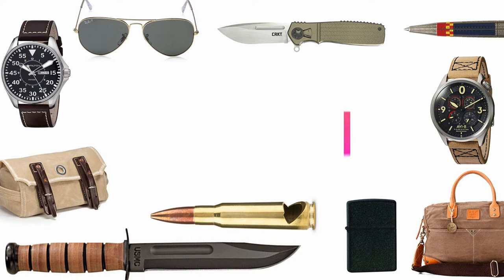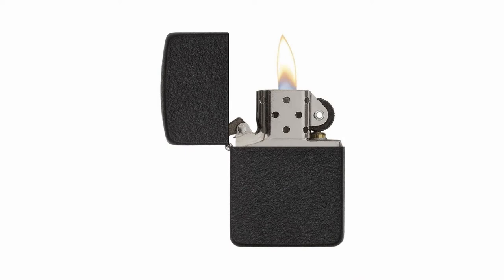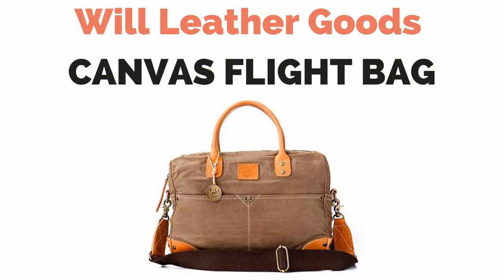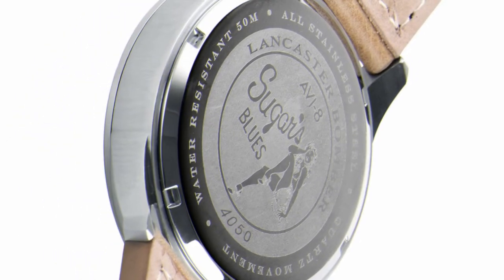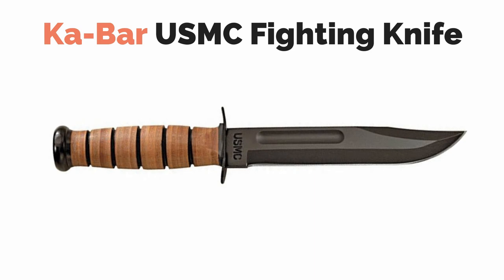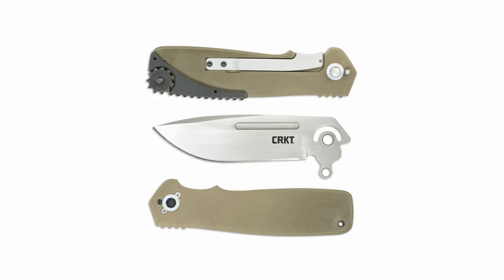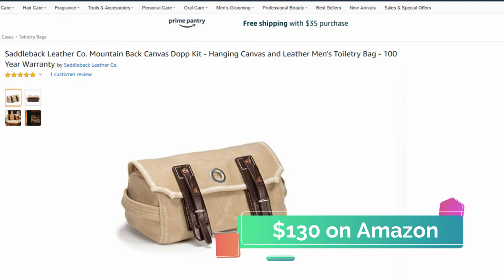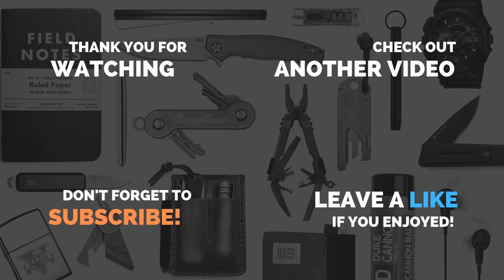WWII Inspired Gear You Can EDC Today!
WWII Gear You Can EDC Today!

Zippo Black Crackle Lighter - $12
RayBan Aviators - $150
Will Leather Goods Waxed Canvas Flight Bag - $250
AVI-8 “Lancaster Bomber” - $195
Retro 51 P-51 Mustang Pen - $44
Ka-Bar USMC Fighting Knife - $68
CRKT Homefront - $50-85
Saddleback Leather Co. Mountain Back Canvas Dopp Kit - $129
.50 Cal Bottle Opener - $13

In this video we’re going to be taking a look at a collection of World War II inspired gear that you can carry today.

The AVI-8 “Lancaster Bomber” gets its inspiration from the Avro Lancaster, a British 4 Engine Heavy Bomber that was adopted by the Royal Air Force during WW2. This watch has an  intriguing cockpit position like dial which displays day, date, seconds and 24 hour readout within individual cockpit inspired gauges that mimic those on board the Lancaster that would read out pressure, altitude, fuel and other critical diagnostics of the plane. During WW2 it was common to illustrate the front of the aircraft with iconic images and figures from the day. The caseback design is a tribute to this and features 'Sugars Blue' art which is based on the popular 'Varga' pin-up girl who was featured in the January 1945 edition of Esquire magazine. You can pick this watch up on Amazon for around $195.

Retro 51 released a Tornado vintage metalsmith series of pens and one of the most interesting designs was modeled after the P-51 Mustang. The P-51 is an American Long Range single seat fighter and fighter bomber designed in 1940. It was a fusion of American Dive-Bomber Design with a British Engine and it was one of the greatest fighters of WWII.  This rollerball pen was acid etched and printed to recreate this classic plane. It has antique silver accents, a twist top and it comes in a custom mustang tube. You can pick one of these up on Amazon for around $44.

The the legendary USMC KA-BAR is an icon in the world of knives. During World War 2, it was one of the general issue knives to the United States Marine Corps, and quickly gained popularity around the world. The Knife is made in the USA and features a gold-plated brass guard and pommel and it’s made with tough 1095 Cro-van steel. It also comes with a protective leather sheath and the handle is leather which gives the knife excellent grip. The Blade is 7” long and the overall length is 11.875” and it comes in both straight edge and serrated versions. Today, this knife remains the first choice for many men and women of service who carry it as their personal knife. You can pick up one of these knives on Amazon for around $68.

If the Ka-Bar is a bit too much for your EDC you might like the CRKT Homefront. This knife was designed to mimic classic WW2 folders but one key difference is the “Field Strip” technology designed by the legendary knife maker Ken Onion. This knife was designed to be disassembled without the use of any tools so you can wipe off a days hard work without the need of a workbench. This blade has a length of 3.5” and an overall length of 8.3 inches. This Lug Style Flipper has an AUS 8 steel drop point blade and a 6061 aluminum handle. You can pick one up on Amazon for somewhere between $50-85 depending on the color.

The inspiration for the Saddleback Leather Co. Mountain Back Canvas Dopp Kit came from a ww2 grenade pouch which provided easy, one handed access to the bag while still keeping the content secure. This bag is built from uncommonly thick 24oz waxed canvas from Scotland which is extremely rugged and water resistant. There are numerous internal pockets for organizing and there's a leather reinforced grommet which you can use to hang the bag. These bags come with a 100 year warranty and their company motto is “They’ll fight over it when you’re dead” and You can pick up one of these bags on Amazon for around $129.

The Browning .50 caliber machine gun, also known as the M2 was heavily used during World War 2 and is still the primary heavy machine gun of NATO countries today. The 50 caliber round has excellent range and was used as a vehicle and aircraft weapon. Its effective against infantry, unarmored or lightly armored vehicles and boats, light fortifications and low-flying aircraft. To commemorate this history, American Brass turned this round into something americans can use to take part in a favorite pastime, drinking beer. This Bottle Opener was Made in the USA from Once-Fired Military Grade 50 caliber round and it makes a bold statement. You can pick one of these up on Amazon for around $13.